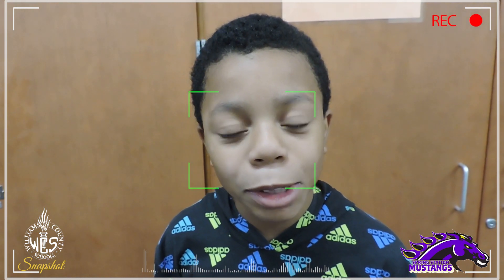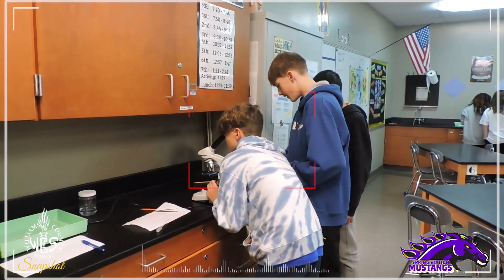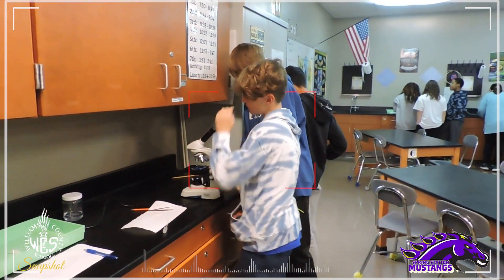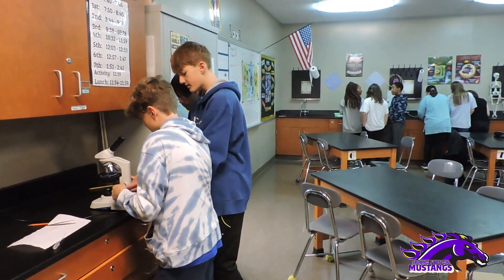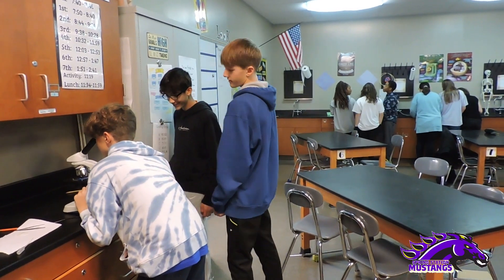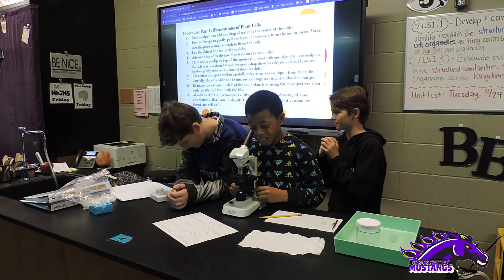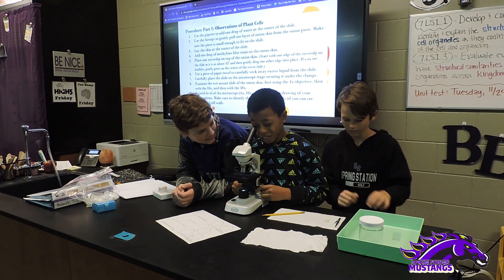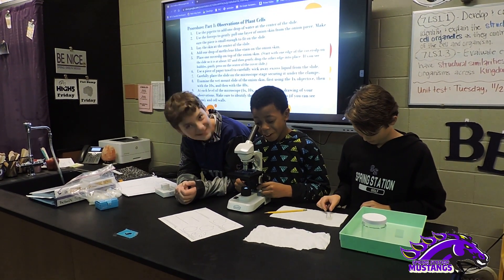Spring Station Students Study Differences in Plant and Animal Cells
In this School Snapshot, students at Spring Station Middle are using microscopes to compare the differences between plant and animal cells. Thank you to Spring Station Good News Ambassador Trish Pfaender for providing this footage.